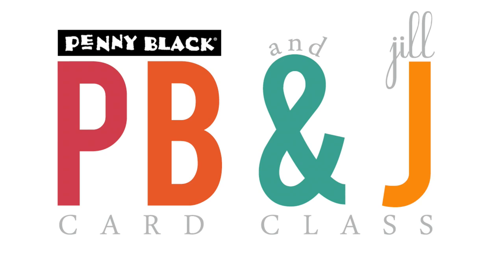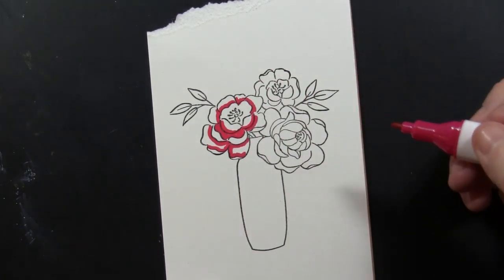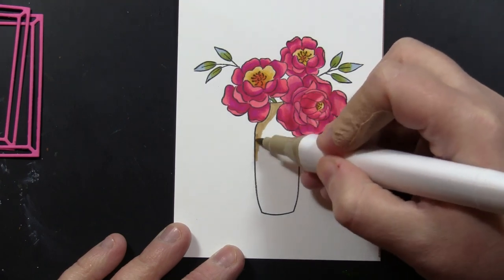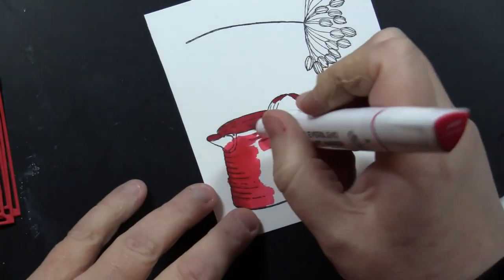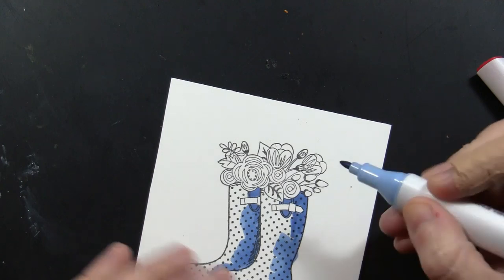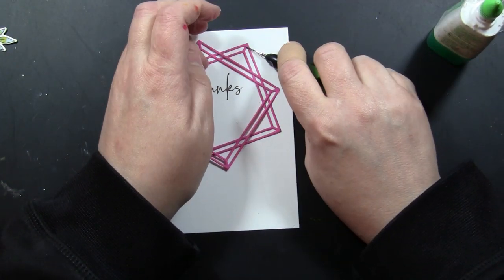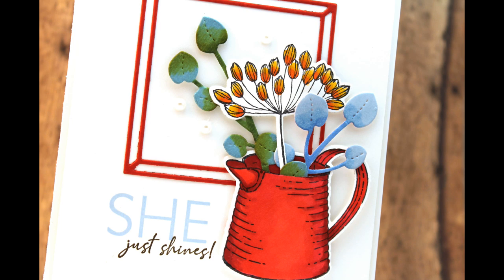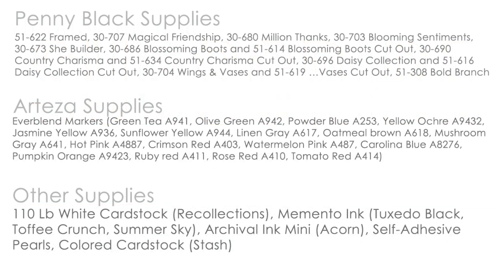Fresh Frames and Floral Stamping with Arteza Everblend Markers | Penny Black | Secret Garden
SHOP FOR THE ARTEZA PRODUCTS FEATURED IN THIS VIDEO

COMPLETE SUPPLY LIST AVAILABLE ON SCREEN, WITHIN VIDEO, AT THE VERY END - just hit pause to check it out in more detail.

-Jill Foster and Penny Black